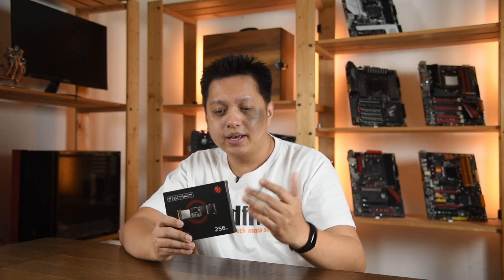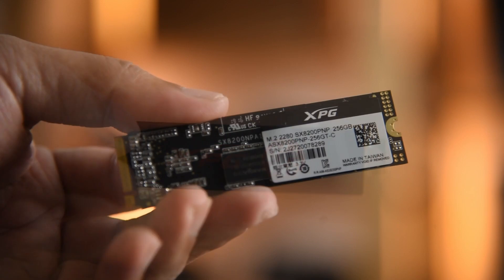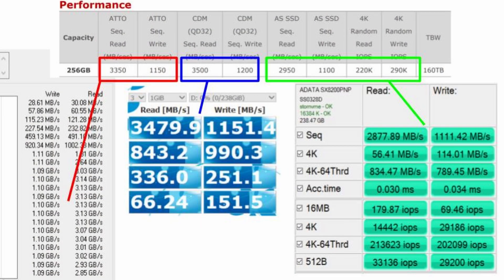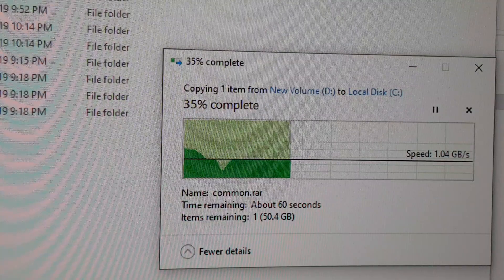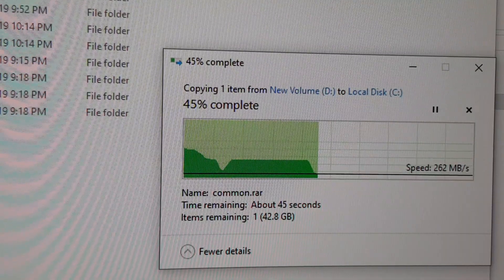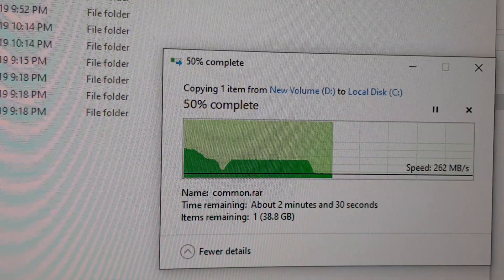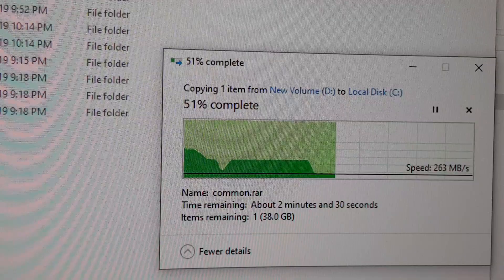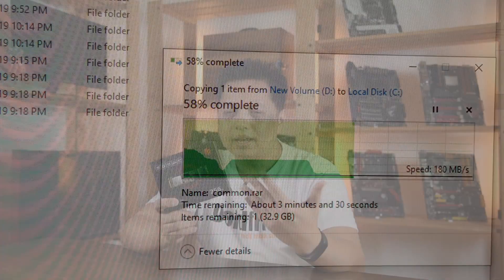XPG SX8200 Pro (256GB) NVMe SSD Review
It's affordable, it has good speed. It doesn't come with any heatsink so you can plop it under any of your motherboard's SSD heatsink.

NOTE : I forgot to highlight that the following
Controller : SMI SM2262EN
DRAM : NANYA DDR3
Memory : Micron 64-Layer TLC